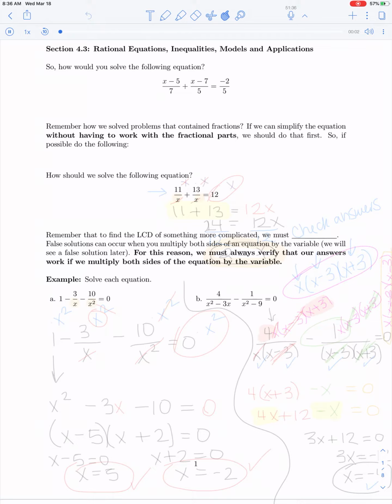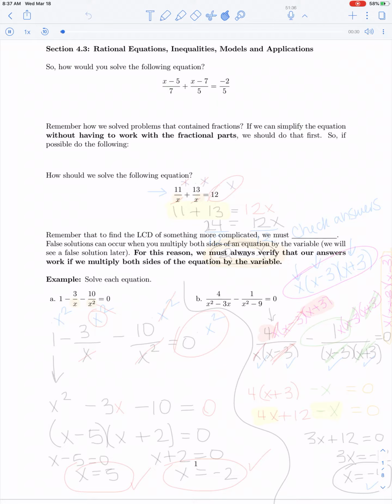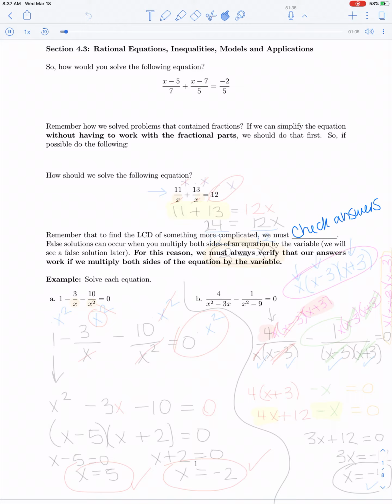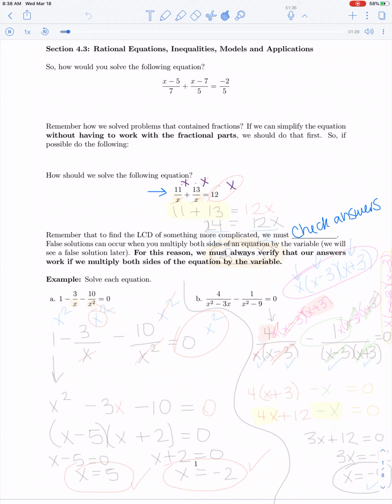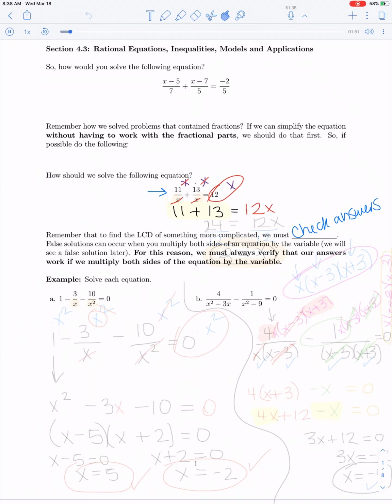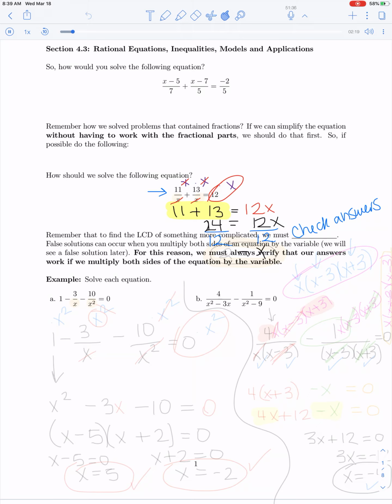MAC 1105 Chapter 5 Section 3 Part 1